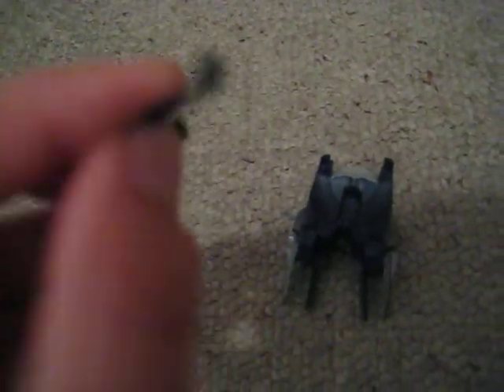My Halo 3 Figure Collection: Newest Figure(s) #1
This is my first newest Halo 3 figure video.